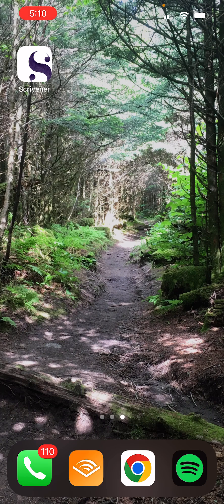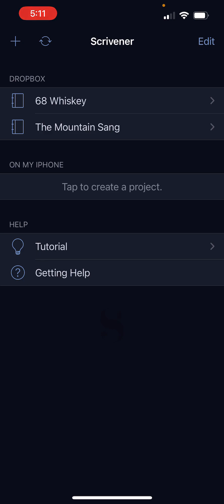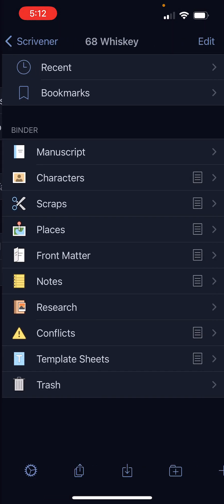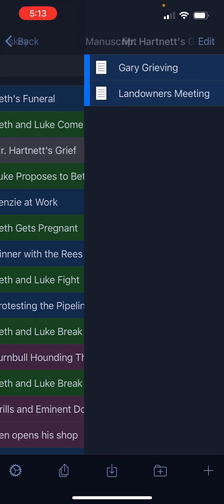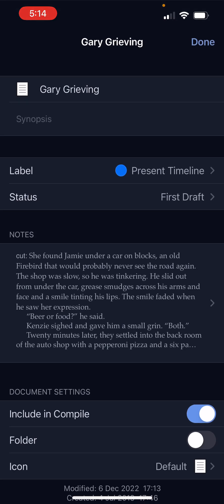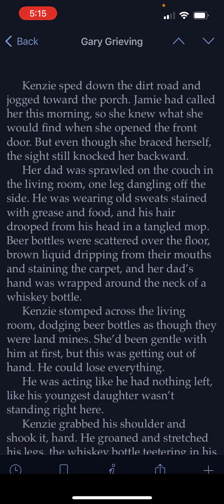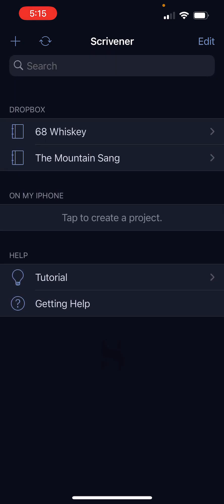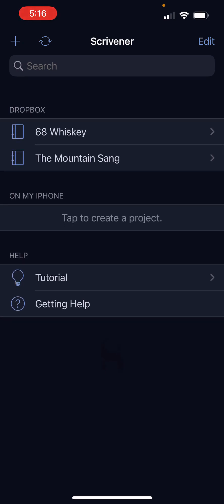Scrivener for iOS Demo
If you're an iPhone or iPad user, I have good news for you: Scrivener for iOS allows you to write on the go. Let's look inside the Scrivener for iOS app to help you decide whether it fits your workflow.

Blue Pen is an editor-run, book-loving company dedicated to supporting authors and the writing community as a whole. Our team provides editing and book design services for independent and traditional authors. ⬇️

📖 BluePenBooks.com

// FOLLOW BLUE PEN

// FOLLOW VICTORIA